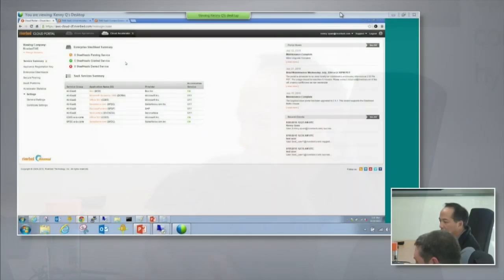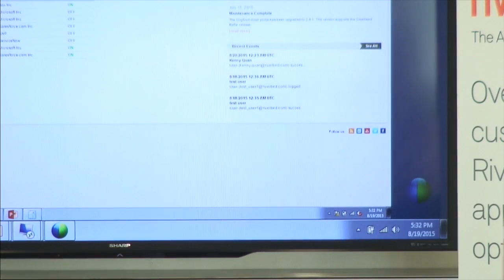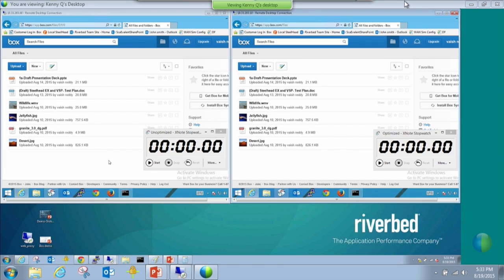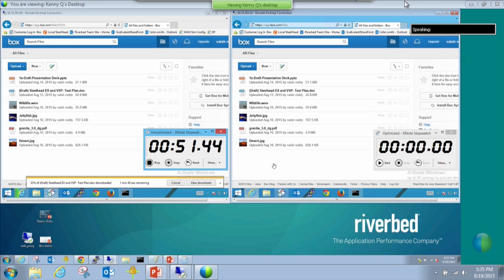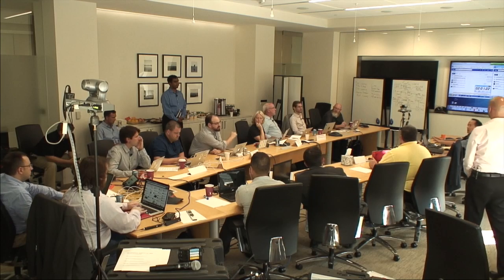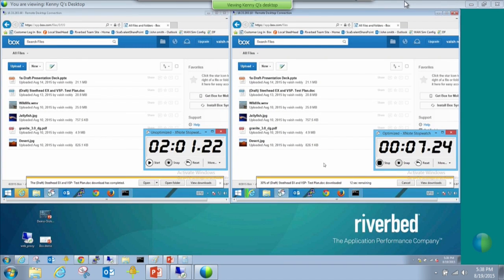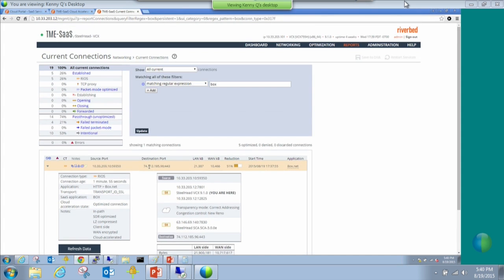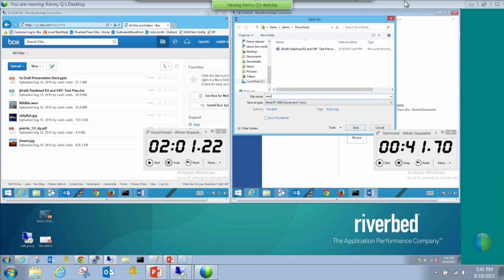Riverbed Cloud Application SaaS Demo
Kenny Quan, Senior Technical Marketing Professional, demonstrates Riverbed SaaS integration with Box.com and showcases how it can save time and bandwidth for users. Recorded at Networking Field Day 10 on August 19th, 2015.